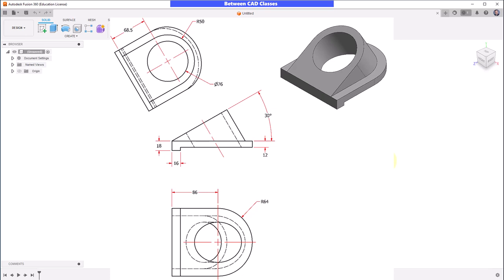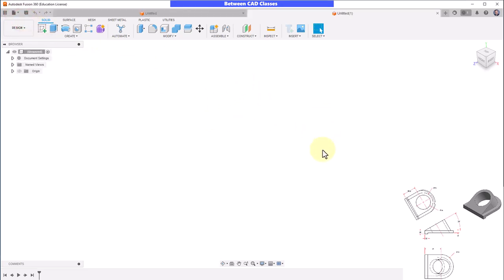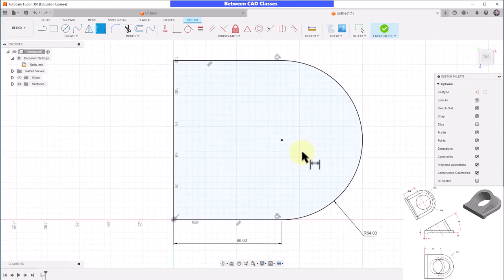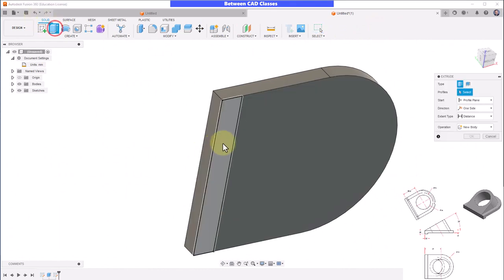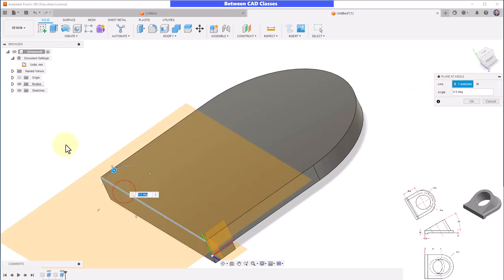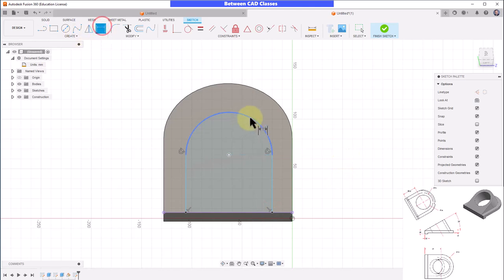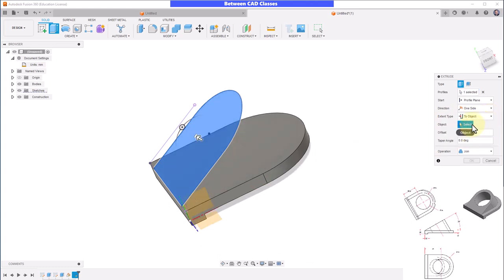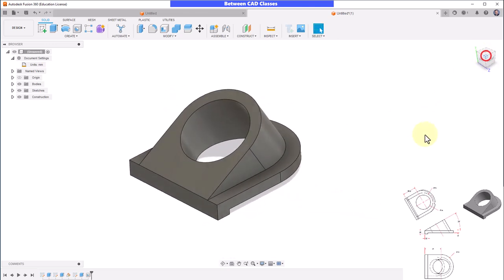Autodesk Fusion 360 Part Modeling - Tutorial #7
In this video I will take you through each step to create a 3D model of the part shown in Autodesk Fusion 360.

The following tools are used in this tutorial:
Line
Circle
Rectangle
Trim
Extrude
Project Geometry
Tangent constraints
Concentric constraints
Angle work plane

Each sketch is fully dimensioned and constrained before creating the features.
If you would like to try the exercise yourself, the detail drawing can be found on my

0:00 Intro and Workflow
0:40 Creating the first extruded feature
2:50 Adding the second extruded feature
3:53 Creating a work plane at an angle and adding the third extruded feature
6:51 Adding the hole